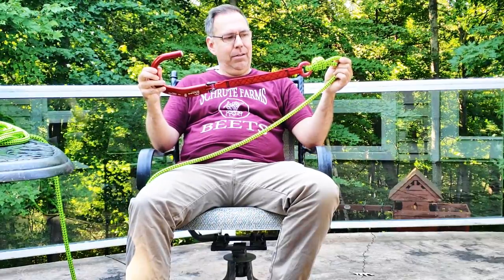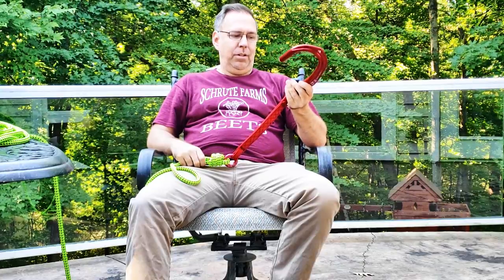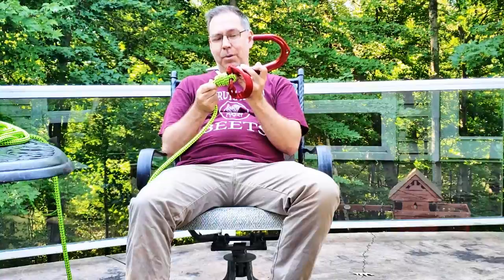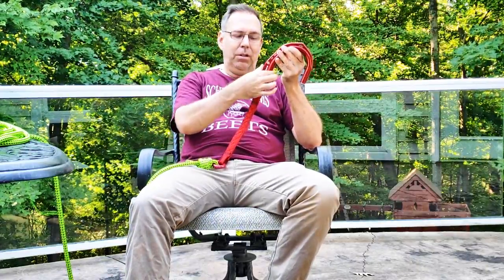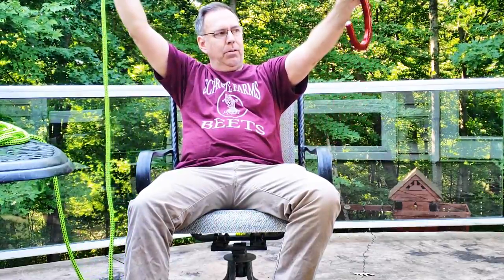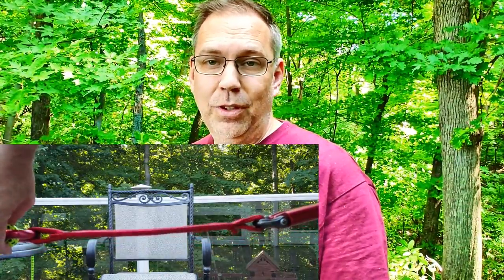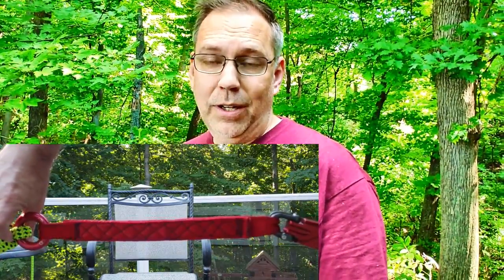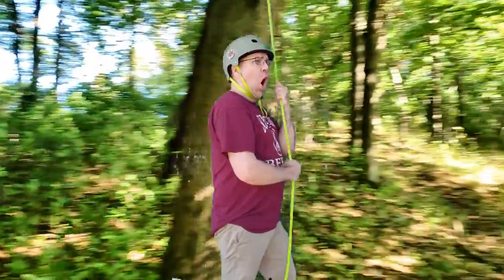Homemade Teather For DMM Captain Hook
Can someone sew their own climbing gear at home? I try to answer this question by making a tether for non- life support use with the DMM Captain, a hook used for traversing between trees, and work positioning.

Special thanks to Richard at Climbing Innovations for the pull test!